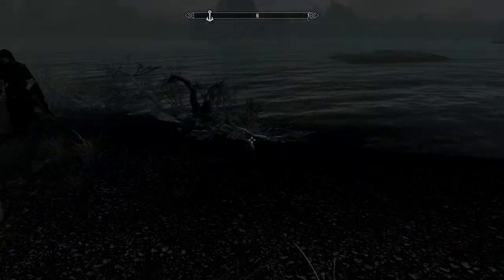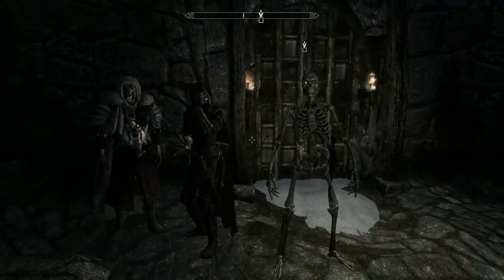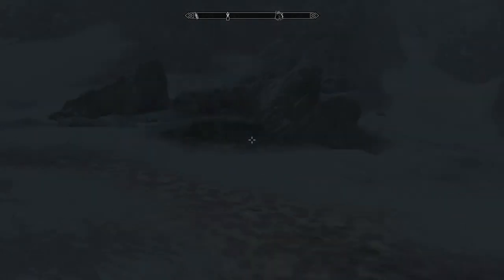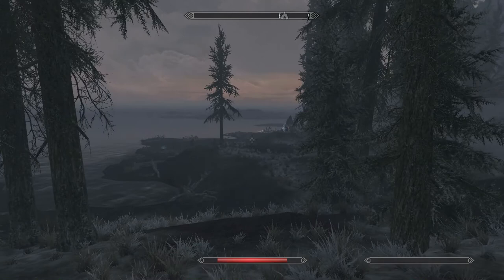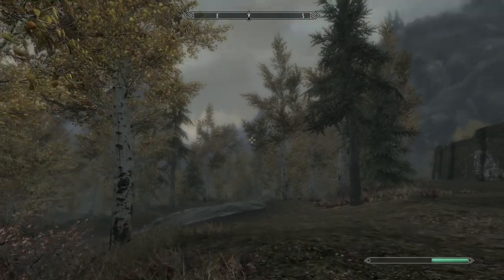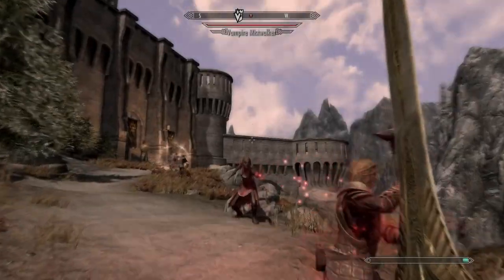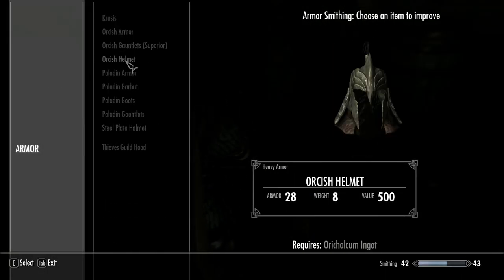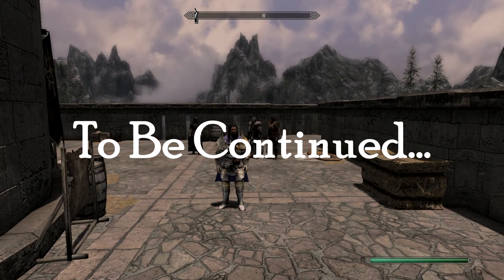Lets Play Skyrim: Dawnguard (Modded) - Part 5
Mods Installed in this video:

A Thinner Compass
ApachiiSkyHair
Bandolier Bags and Pouches
Better Fast Travel -- Carriages and ships
Better Females by Bella -- no makeup
CBBE v3.1
FCResurrect
Fix That Wood
Girls of Skyrim
High Res Wood and Stonework
Immersive Armors
JackoOs Knightly Armor
Lawrens RNG Guards
No more Blocky faces
Phenderix Magic Evolved
Project Reality --Climates of Tamriel
Realistic Ragdolls and Force
SkyUI
W.A.T.E.R -- Water and Terrain Enhancement Redux
Winter is Coming